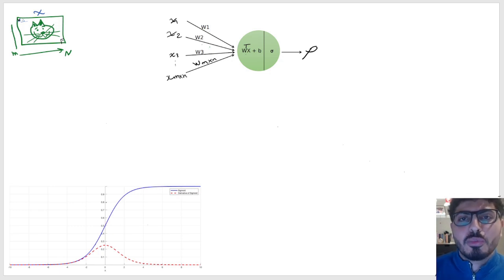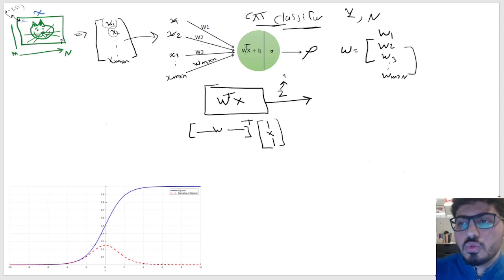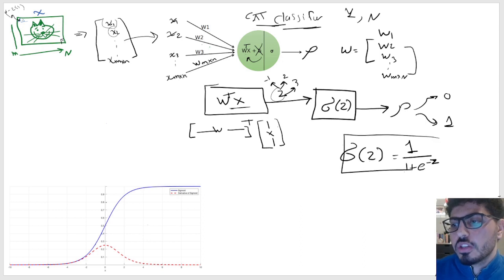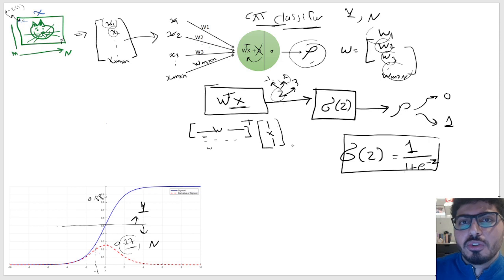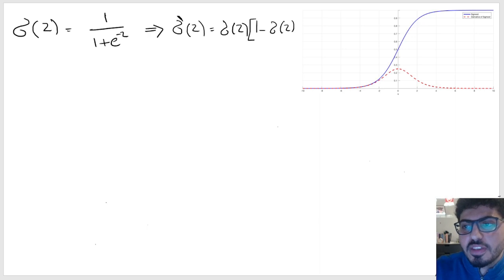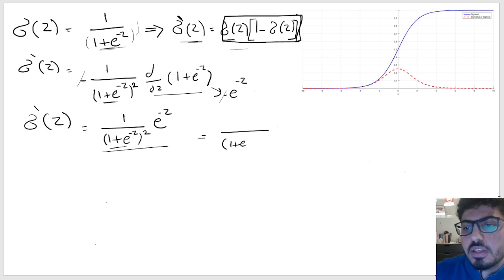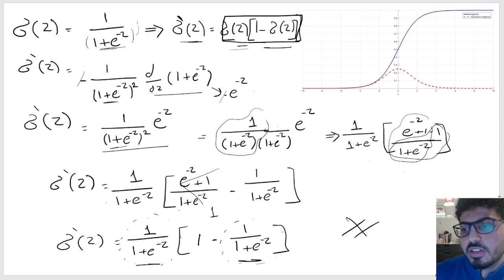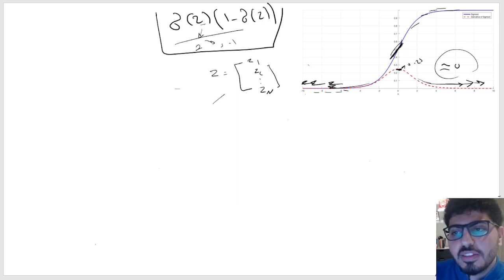Derivative of sigmoid to classify cats!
In this video we will explain the Sigmoid function, it's properties and we will calculate it's derivative step by step on real examples.